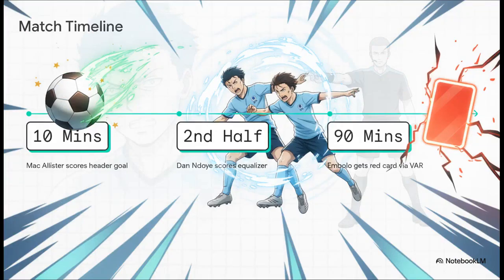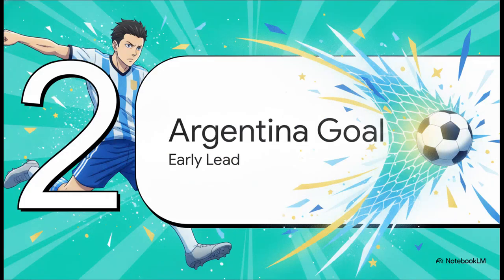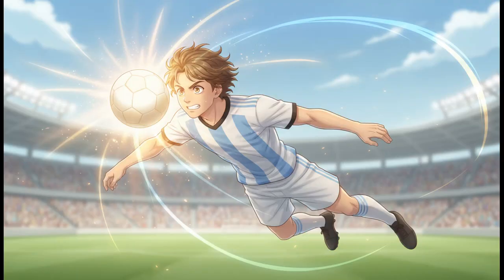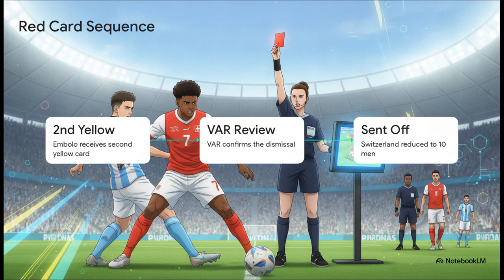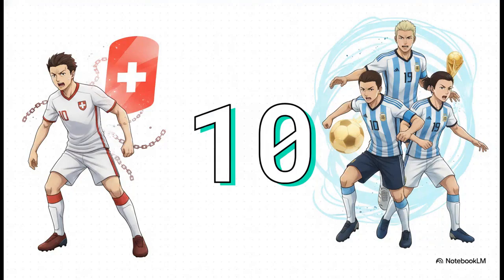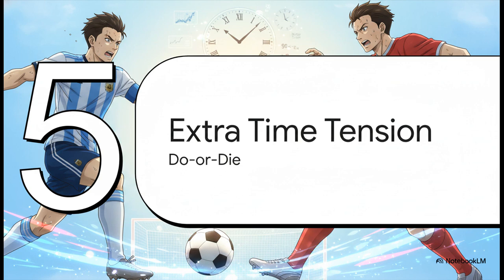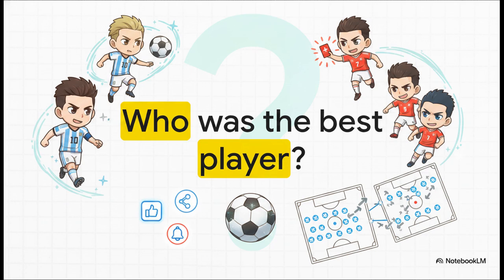Argentina vs Switzerland: The Unforgettable Quarterfinal Battle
Dive into the heart of one of the most explosive World Cup quarterfinals ever! From Lionel Messi's tactical brilliance and Alexis McAllister's stunning header to the shocking red card that left Switzerland with 10 men, this match was a rollercoaster of emotions. We break down the timeline of the Argentina vs. Switzerland clash, including Dan Ndoye’s equalizer and the nail-biting tension of extra time.